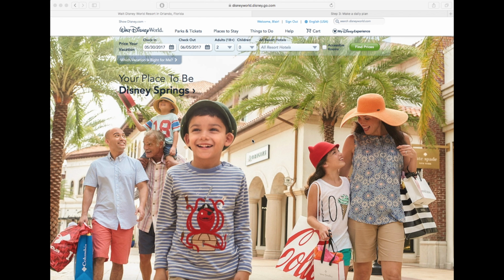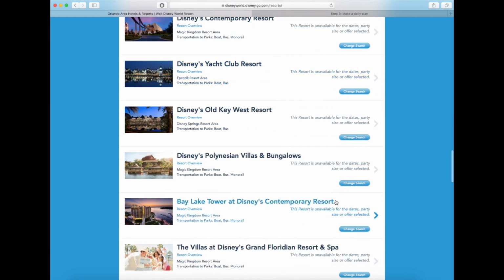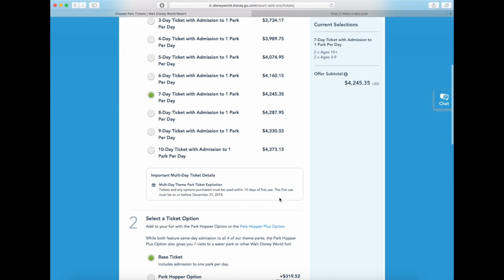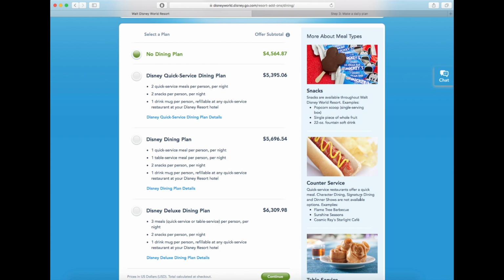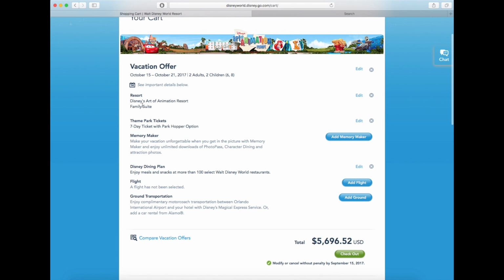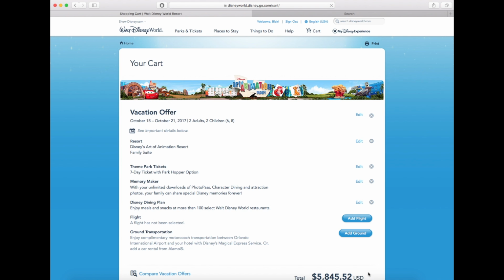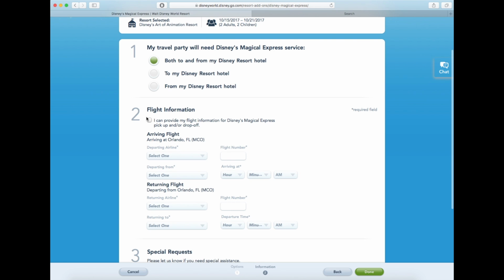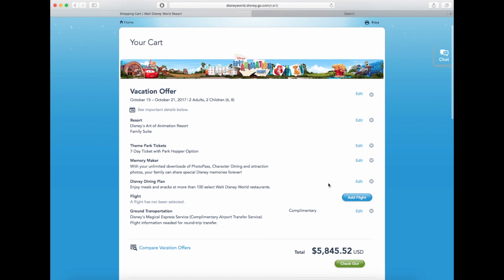How to BOOK a Disney World Vacation | Disney Planning Part 3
-MAILING ADDRESS-
Blair Lamb
Gainesville, Texas
76241

(I'll write you back! :))